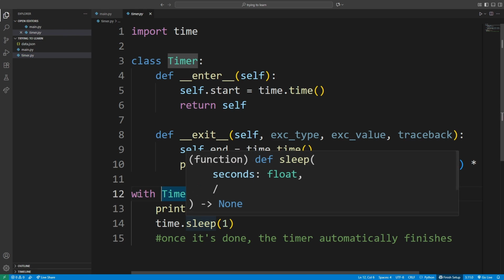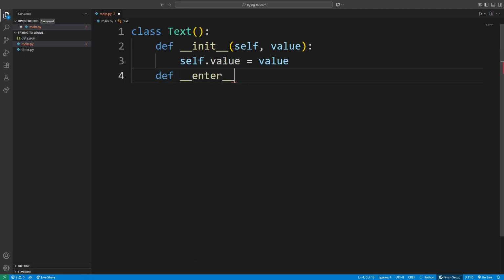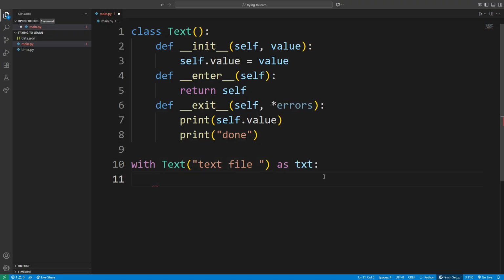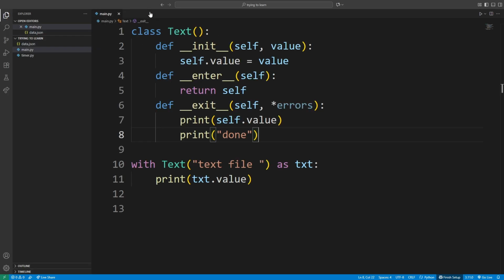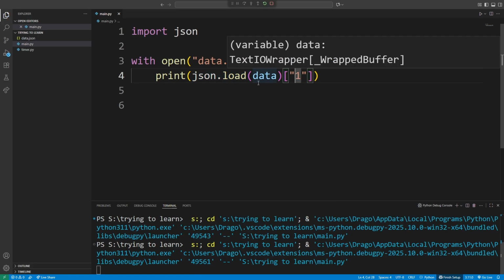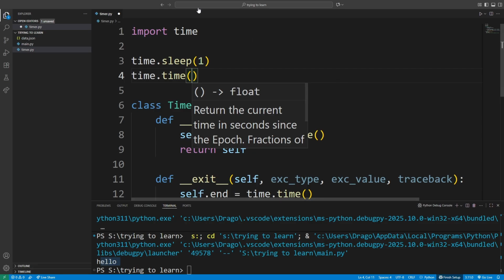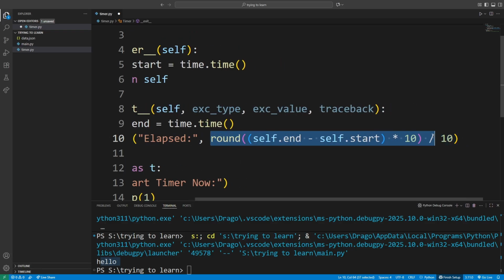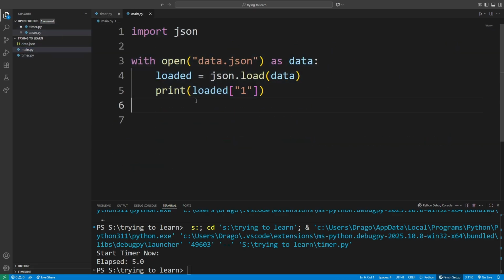python -with- statement | intermediate tutorial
Useful for opening files and keeping references contained.

Open a json file.

Make a timer.